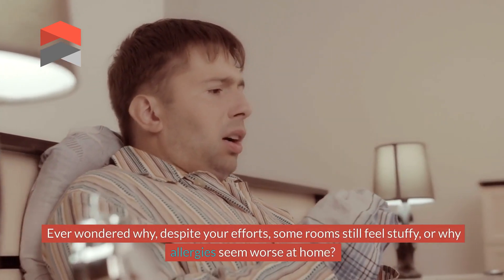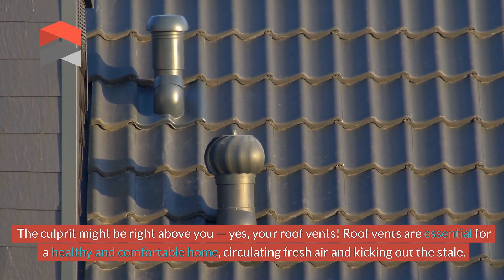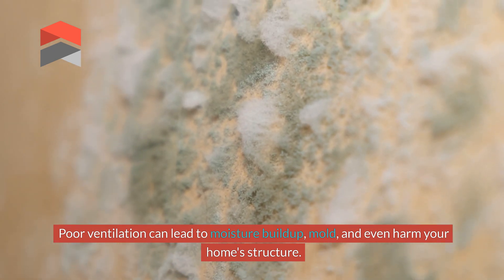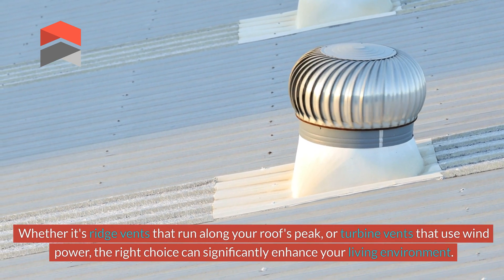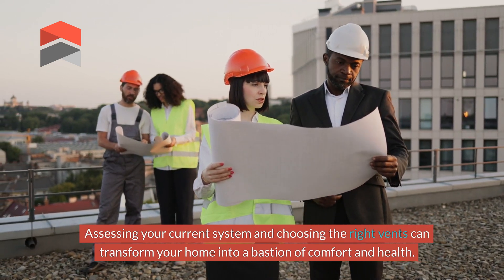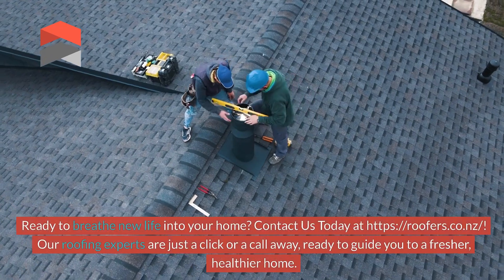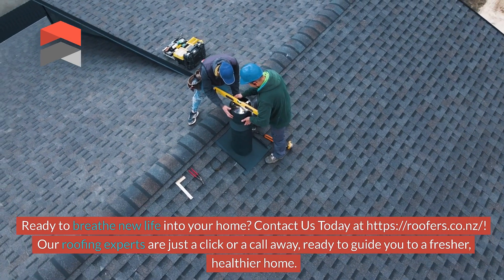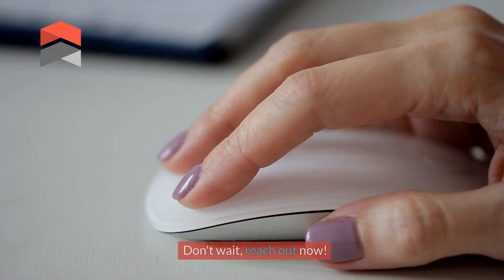Fresh Air, Better Home - Roof Vent Replacement for Improved Home Comfort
Transform your home into a sanctuary of fresh air and comfort by understanding the crucial role of roof vents! 🍃

Our latest video sheds light on how vital adequate ventilation is for your home’s health and your own well-being. Dive deep into the world of roof vents, exploring their types, the importance of professional assessments, and the undeniable benefits of upgrading your system.

Whether you're battling stuffiness, humidity, or just looking to improve your home's air quality, this video is your first step towards a healthier living environment. 🏠💨

Key Takeaways:
Home & Health Essential 🏡: Discover the critical role of ventilation.
Vent Variety 🌬️: Learn about ridge, turbine, and more vent types.
Professional Insight 🔧: Importance of expert system assessment.
Upgrade Benefits 💡: Improved air quality, energy savings, and comfort.

Don't let outdated or damaged roof vents compromise the health and comfort of your living space. Upgrade today and breathe new life into your home!

💪 For expert advice and top-notch service, visit us Have specific questions or need personalized roofing advice?

Enjoyed our video? Your engagement helps us reach and help more homeowners like you. 📹